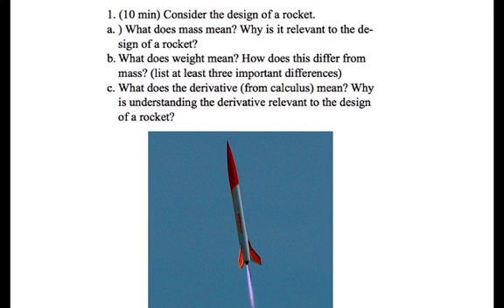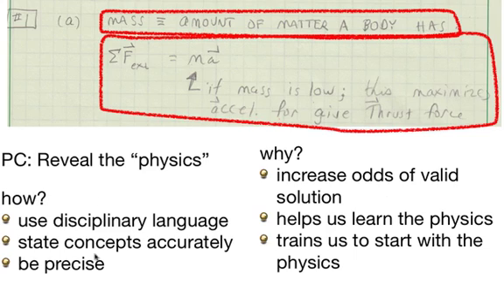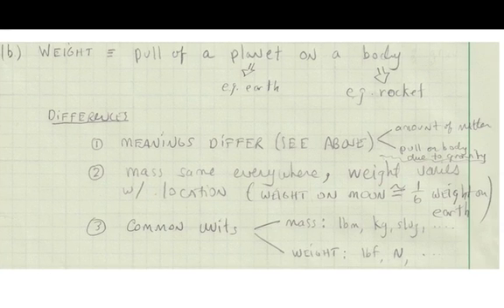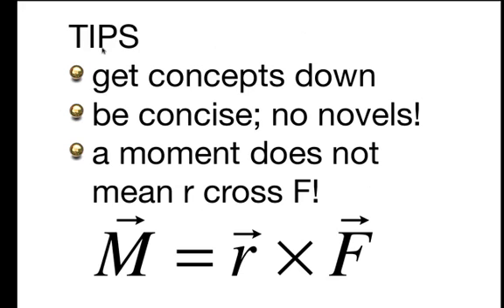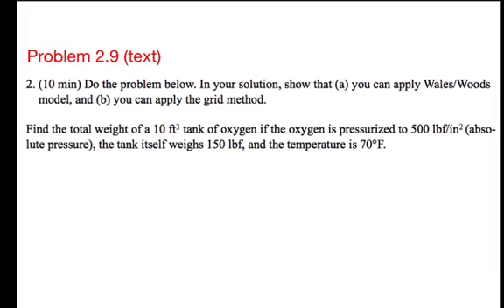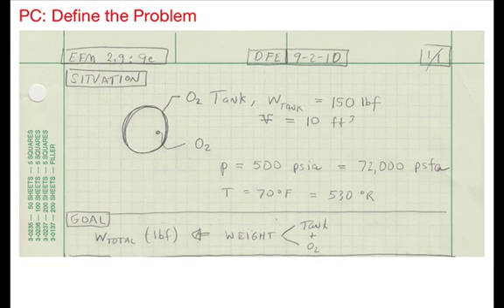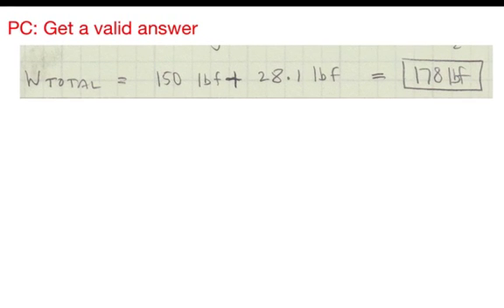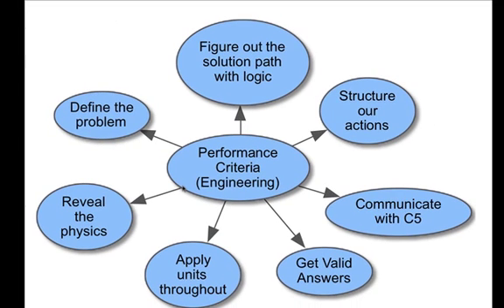quiz1-feedback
This video presents feedback on quiz #1 and also describes performance criteria for engineering